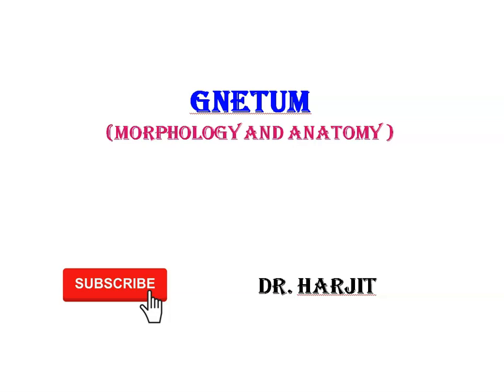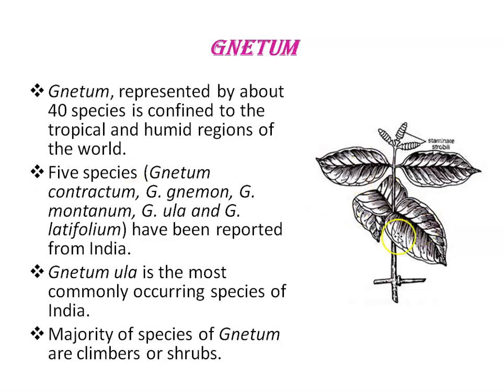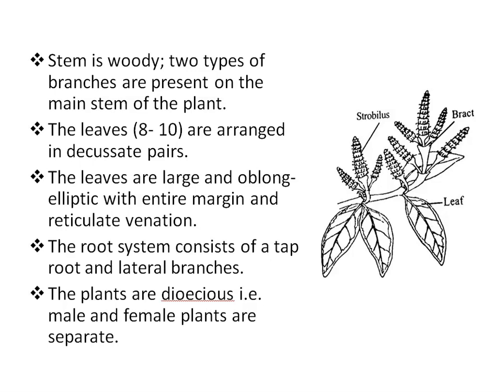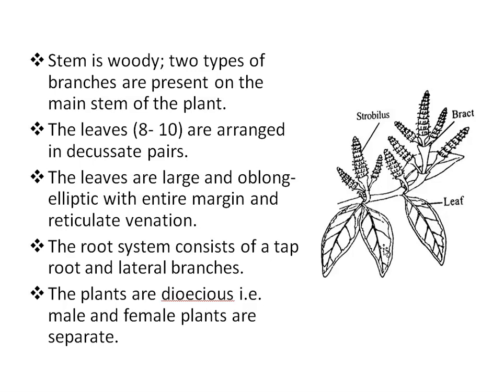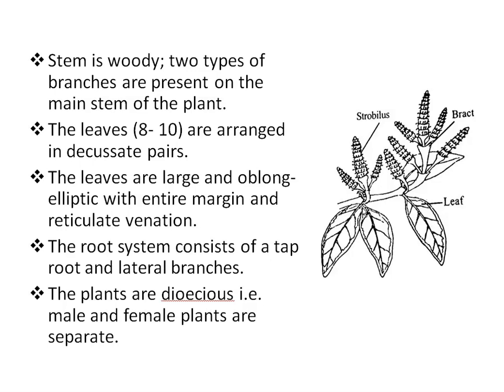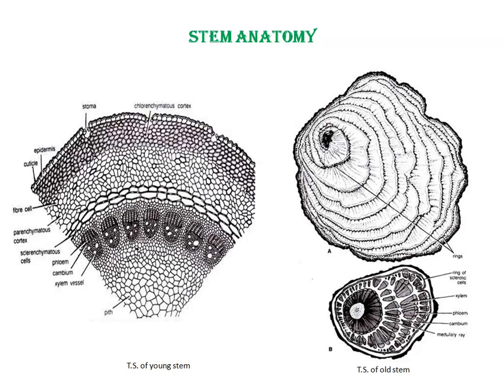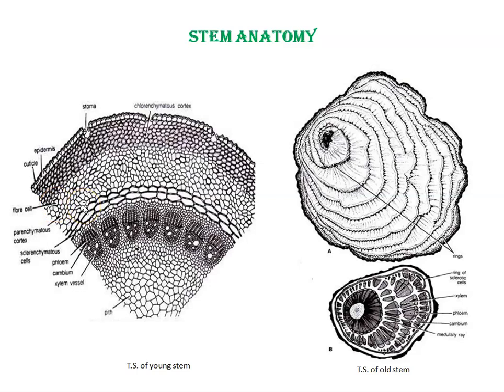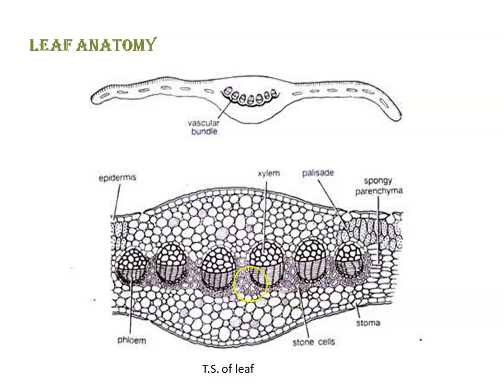Gnetum- Morphology and Anatomy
Gnetum, represented by about 40 species is confined to the tropical and humid regions of the world.
Five species (Gnetum contractum, G. gnemon, G. montanum, G. ula and G. latifolium) have been reported from India.
Gnetum ula is the most commonly occurring species of India.
Majority of species of Gnetum are climbers or shrubs.
Stem is woody; two types of branches are present on the main stem of the plant.
The leaves (8- 10) are arranged in decussate pairs.
The leaves are large and oblong-elliptic with entire margin and reticulate venation.
The root system consists of a tap root and lateral branches.
The plants are dioecious i.e. male and female plants are separate.